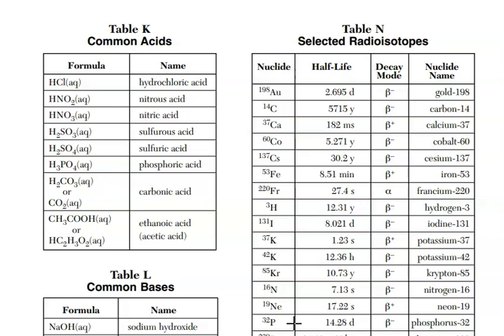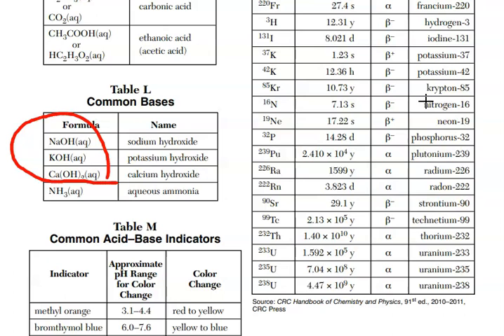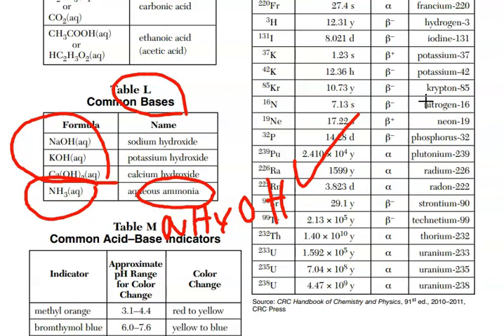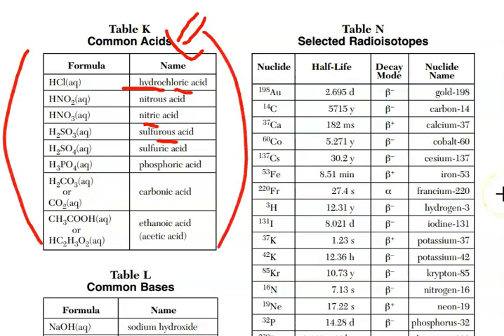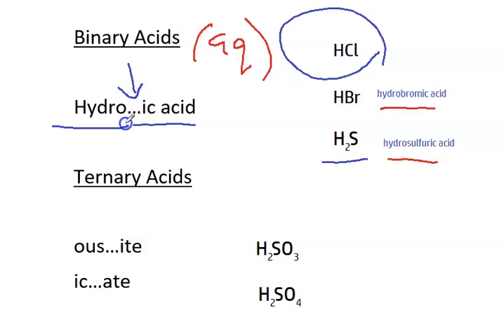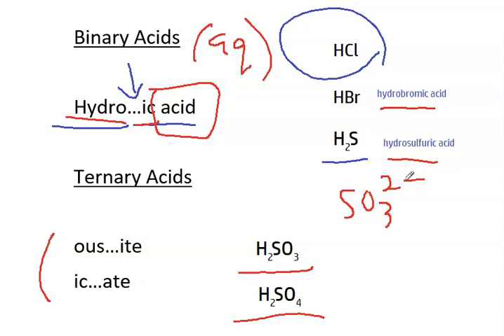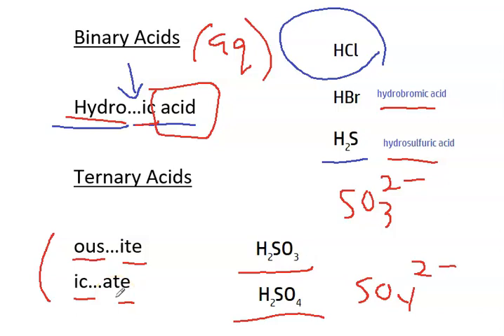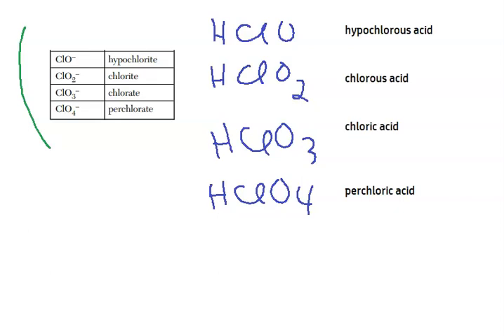Acids/Bases What Are They? How Do I Recognize Them? How Do I Name Them?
You can't be in a chemistry class, for that matter any science class, without talking about acids and bases.  These are special compounds that share some similar properties in water and also interact with each other.

When you start learning about acids/bases it's important that you know what they are.  You also must be able to recognize them and be able to name them.  In this video I will help you with all that.  If you are a New York State chemistry students you are ahead of the game because on the Regents chemistry reference tables there is one for common acids and one for common bases.

Keep working hard and good luck!